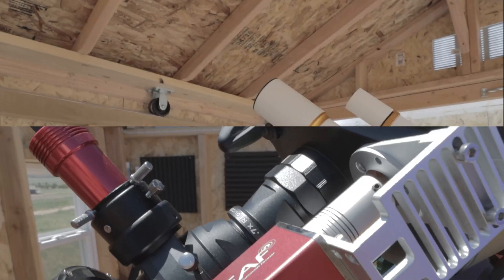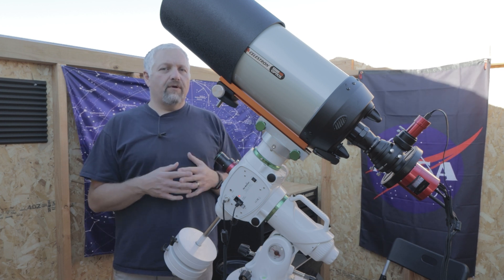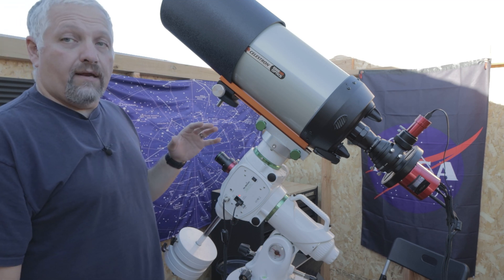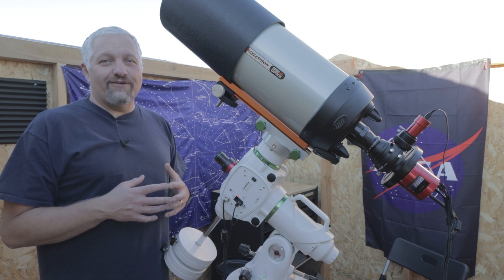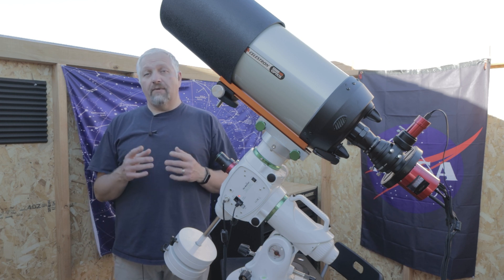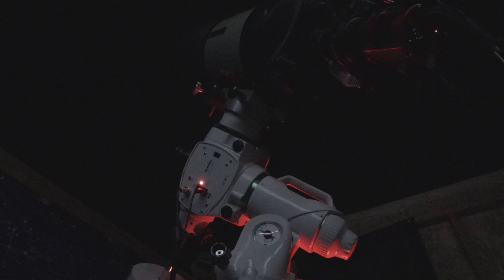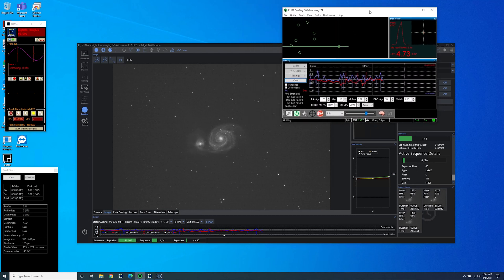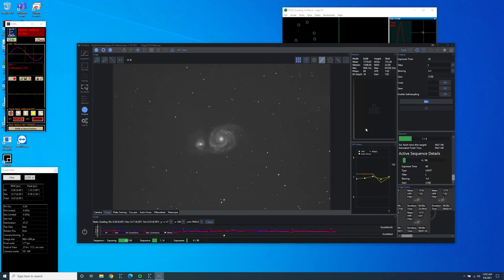Capturing the Whirlpool Galaxy | EdgeHD 8 First Light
In this video we go on the journey to capture the Whirlpool Galaxy, M51, with the EdgeHD 8 on it's maiden voyage to the stars!  I'm using the ZWO ASI294 in Bin1 mode at an effective focal length of 1422mm on the EdgeHD 8 with .7 focal reducer. Also using off access guiding with the Celestron OAG and ZWO ASI174 mini.